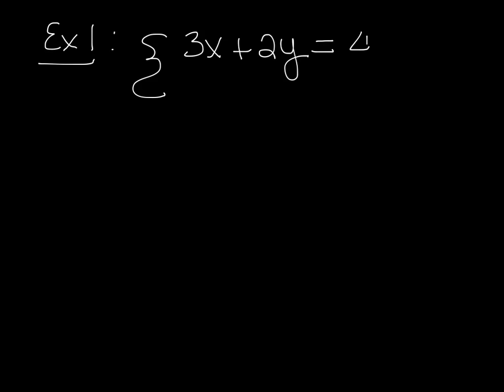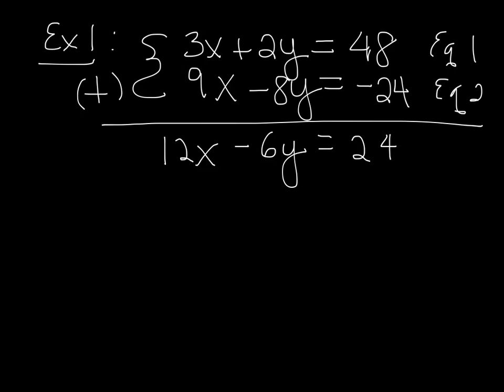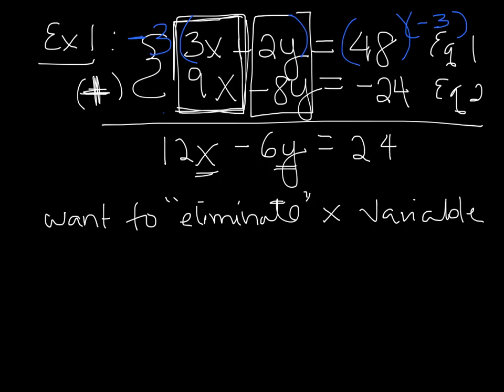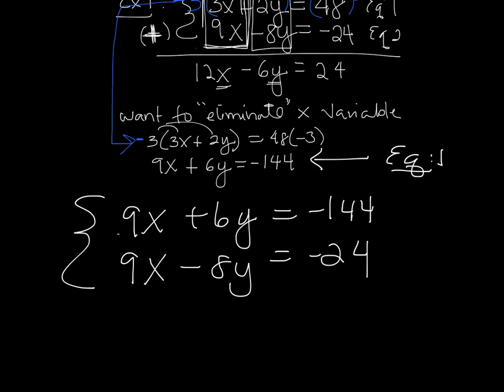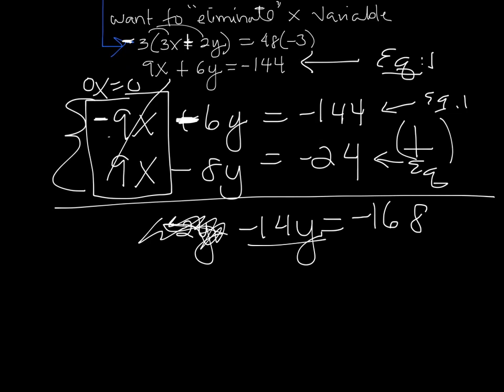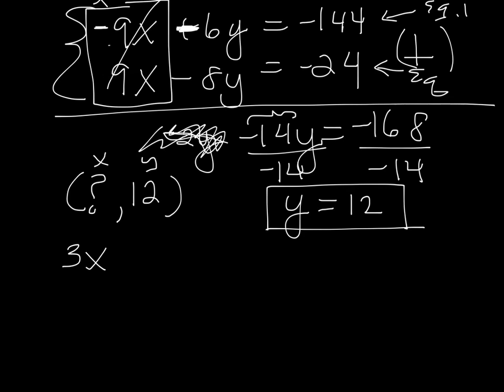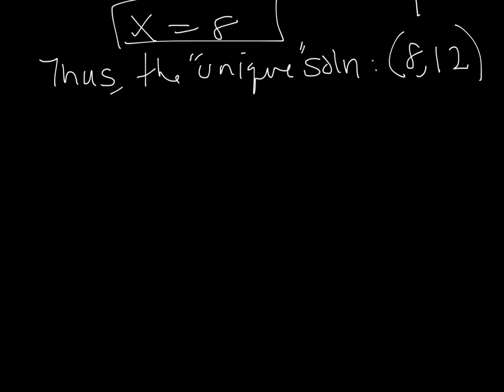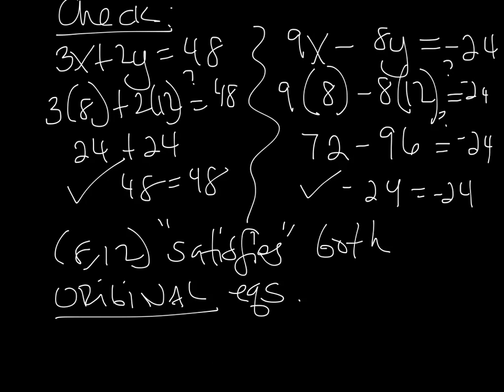7.3 Example 1 ADDITION method